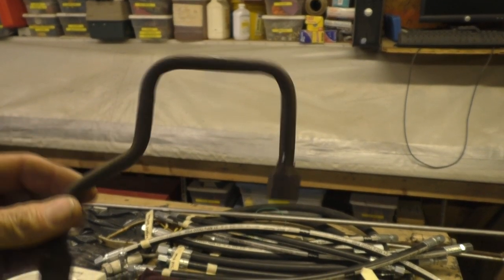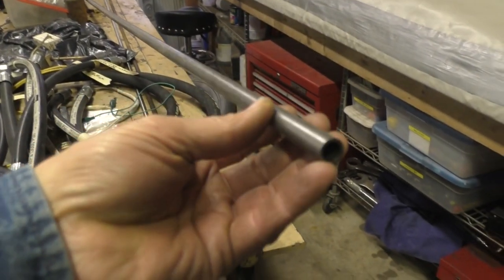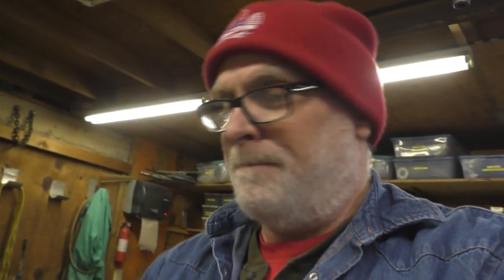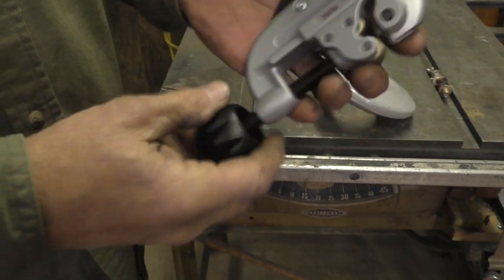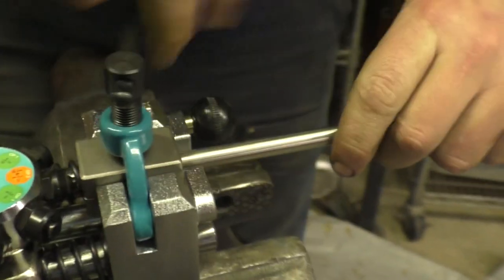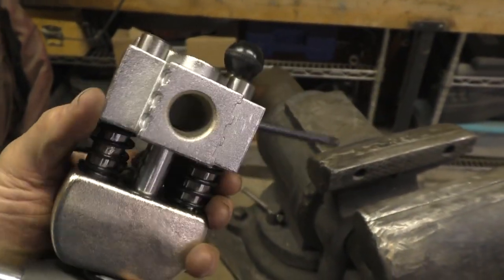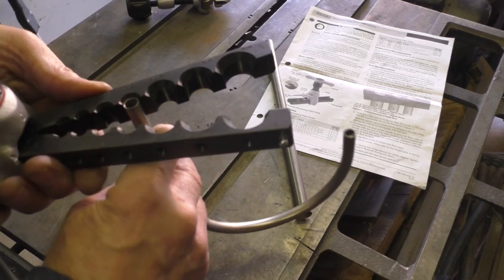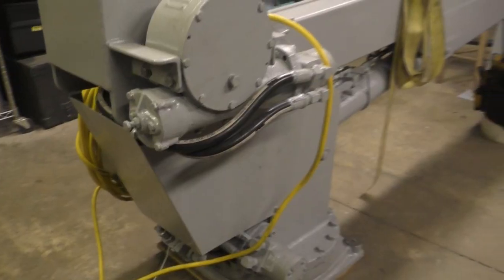Flaring and Bending Steel and Stainless Steel Tubing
Before you buy, take a look at three bending tools, two flaring tools and a really good trick for flaring stainless steel without splitting it open.

Imperial Triple Head Tube Bender
RIDGID Flair Tool
RIDGID Close Quarters Tubing Cutter
RIDGID Tubing Cutter
Mophorn Pipe Tube Bender
TGR Flaring Tool with 45 and 37 degree

42Fab LLC
941 West I35 Frontage Road Ste. 116 #540